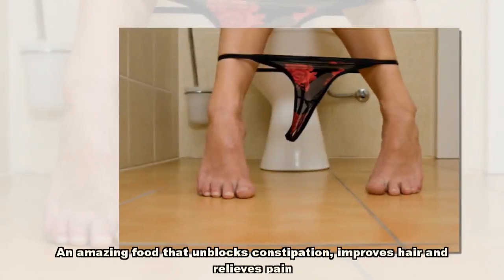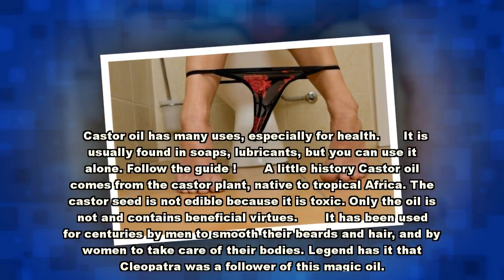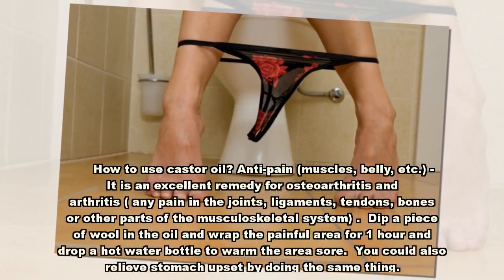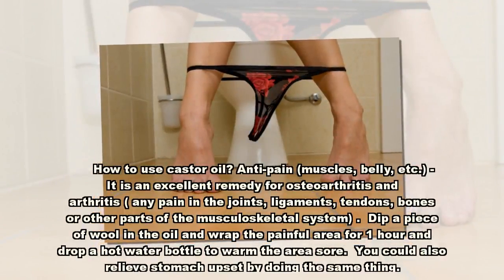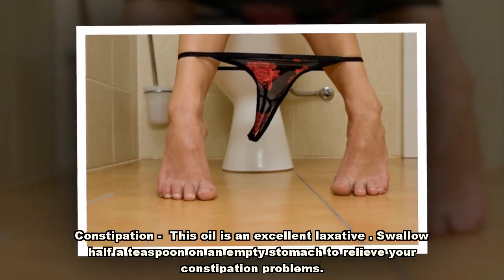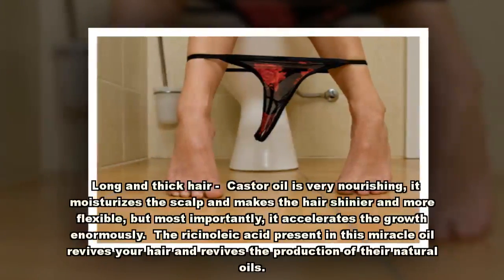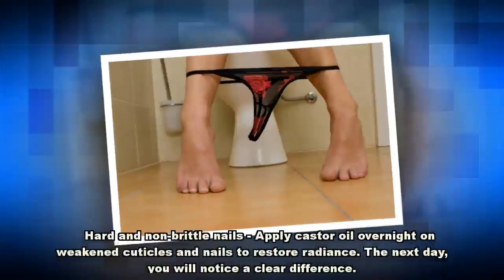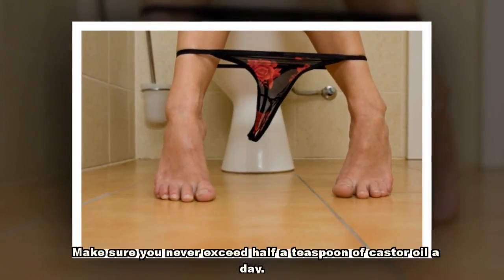An amazing food that unblocks constipation, improves hair and relieves pain